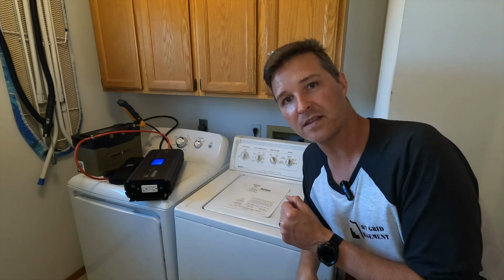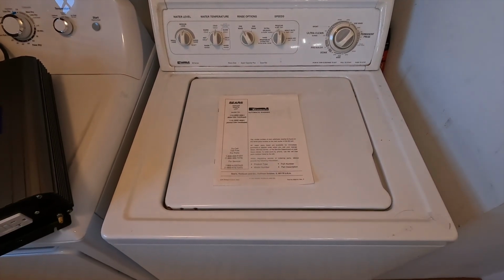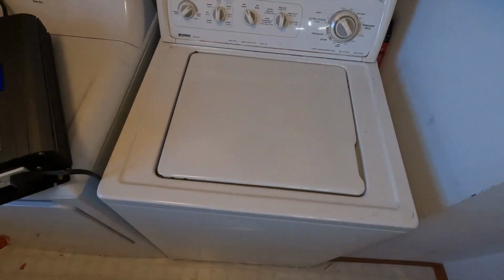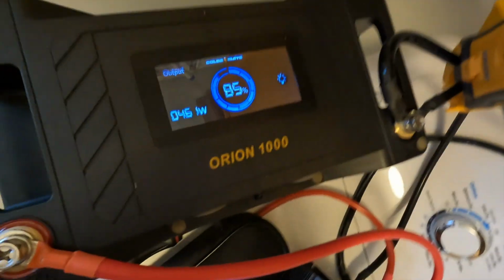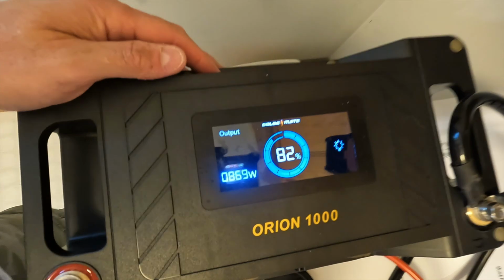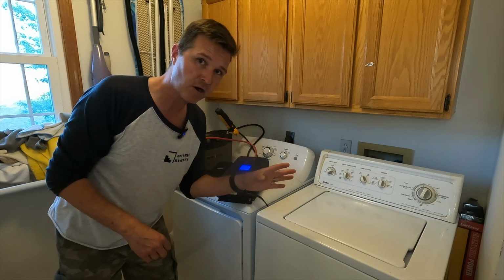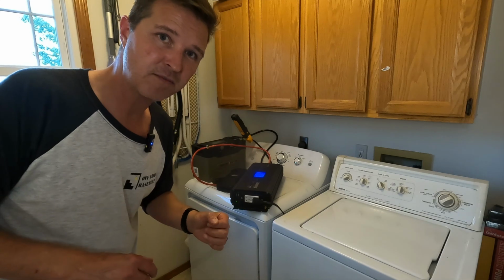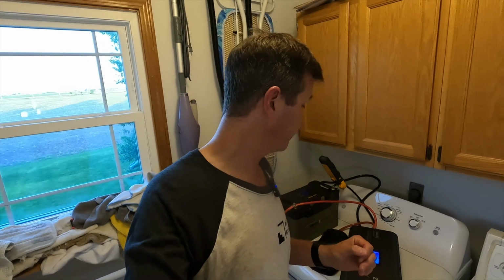What size inverter is best for washing clothes off grid? Let's find out!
Ever wonder what size inverter you should use for washing clothes in a regular house clothes washing machine?  This video will give you more insight on what you need!

List of the Items in this Video:
12V 100Ah Group 31 Bluetooth LiFePO4 Battery with LCD Display, Up to 5000 + Deep Cycle Lithium Phosphate Battery, 100A BMS, IP67 Waterproof, for Solar System RV Camping Trolling Motor

Power Inverter 2000 Watt Pure Sine Wave Inverter DC 12V to AC 110V 120V with Digital LCD Display and 2 GFCI AC Outlets Dual 4.8A USB Ports & Remote Controller LEESKY

Solar Generators I've reviewed!

Thanks!